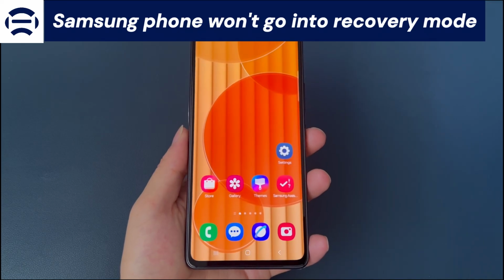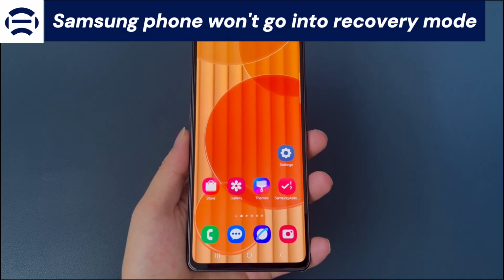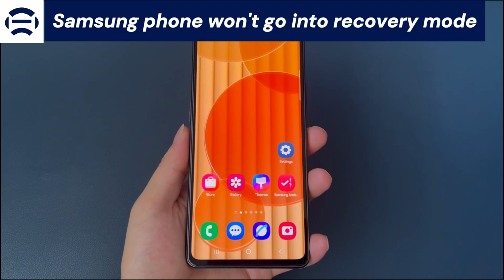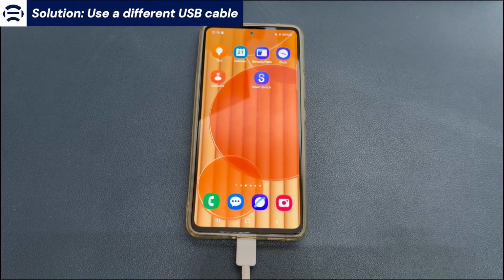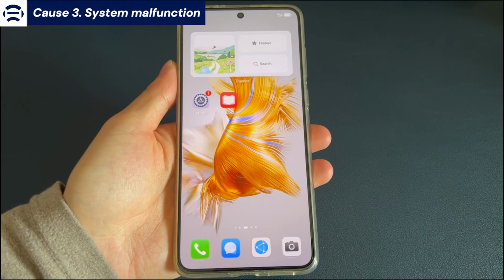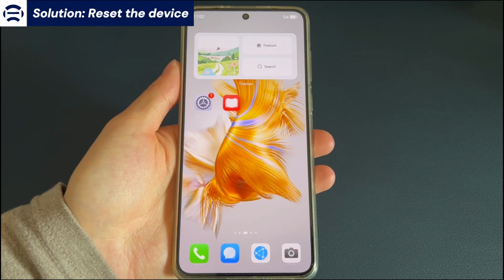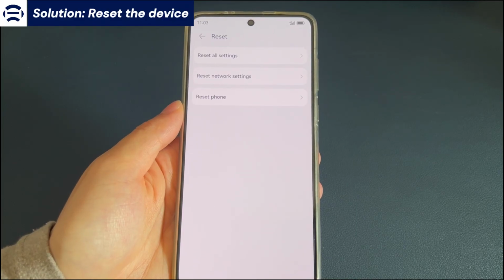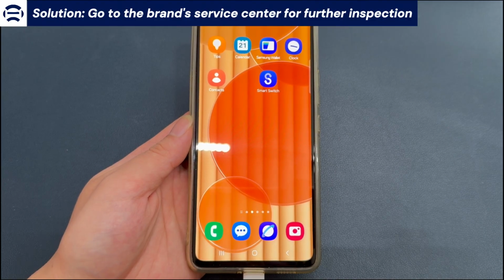Can’t Boot into Recovery Mode on My Samsung Phone. What Should I Do?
Today's video is about what to do when your Samsung won't go into recovery mode. Here's how a Samsung phone user describes the issues from the forum:

I tried to enter recovery mode to perform a cache partition wipe, but no matter what I tried, it just booted normally. I'm unable to get my Samsung phone to boot into recovery mode. I tried holding down various key combinations, but nothing worked. I also tried holding them down for a longer time, but that didn't work either. Are there any solutions? If so, please tell me how to fix my Samsung not entering recovery mode.

When you want to know why your Samsung won't boot into recovery mode, don't panic.
To help you out, we'll explain why and how to fix the problem to get your device working again.

4 Causes❓& Solutions💡

00:54
Cause 1. Not connected to a computer.
Solution: Connect to a computer using a USB cable.

01:30
Cause 2. Faulty USB cable.
Solution: Use a different USB cable.

02:05
Cause 3. System malfunction.
Solution: Reset the device.

02:57
Cause 4.  Hardware damage.
Solution: Go to the brand's service center for further inspection.